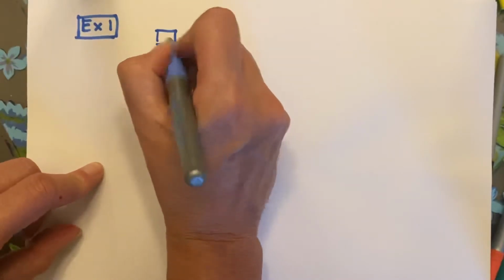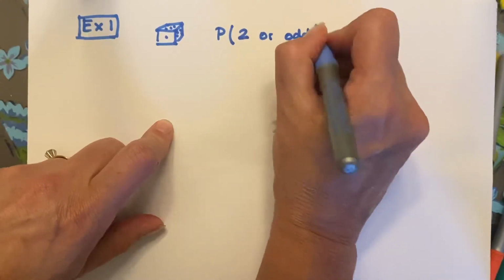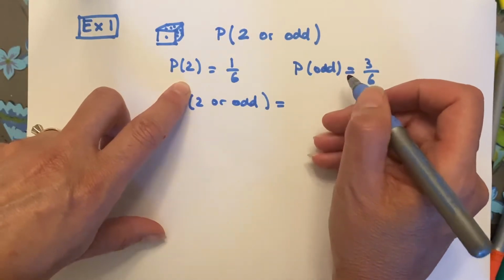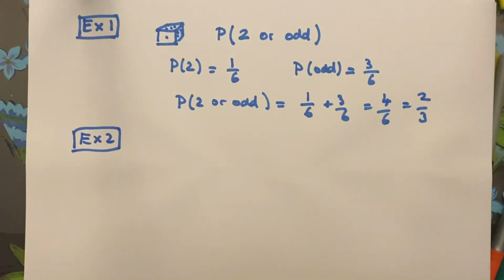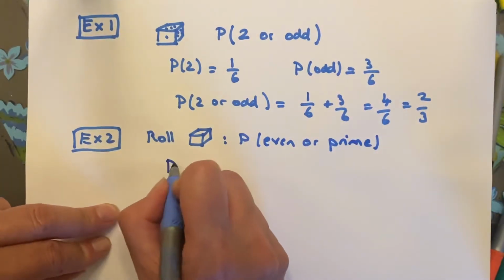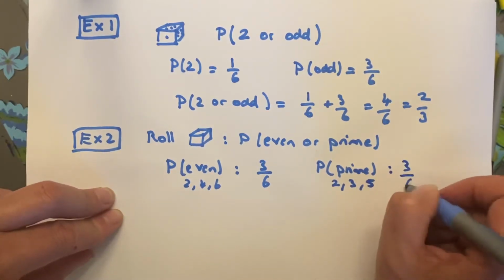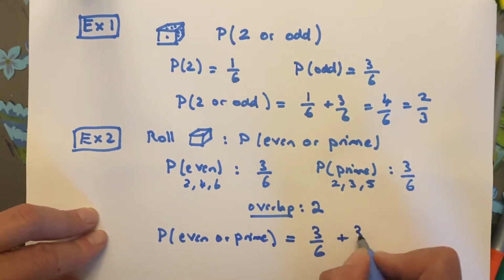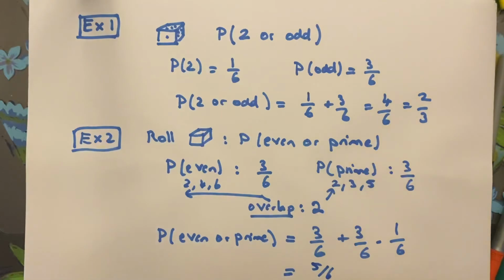Examples 1 and 2: Mutually Exclusive and Overlapping Events